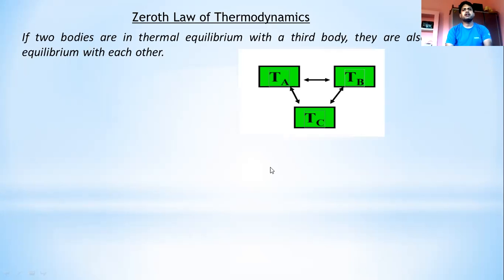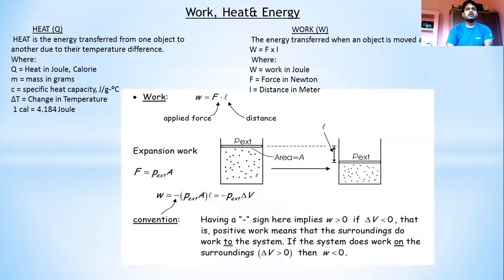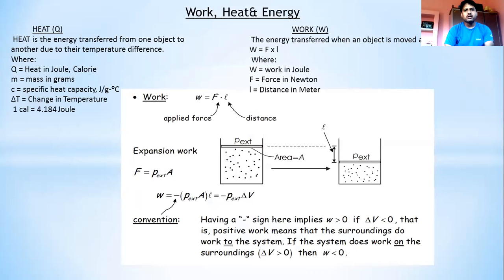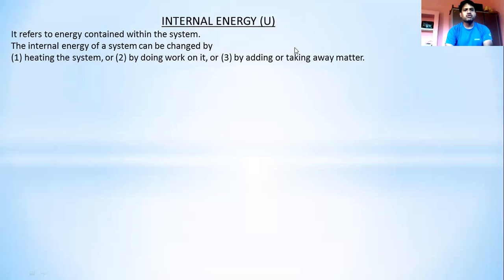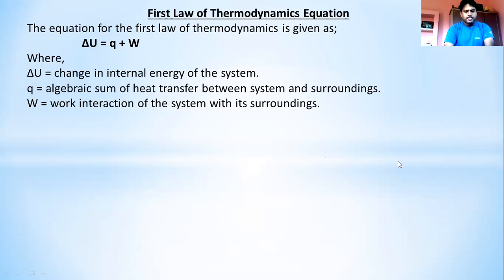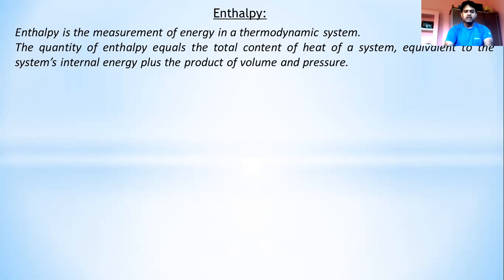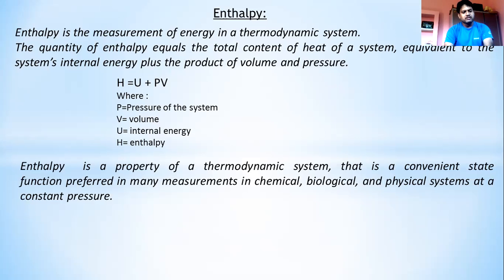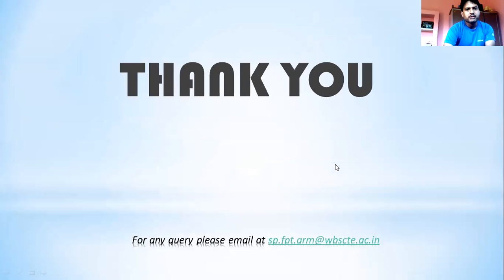Unit Operation of Chemical Engineering- I,Unit 2 Zeroth law & Frist law of thermodynamics(FPT,Sem 3)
Department-Food Processing Technology
Subject: Unit Operation of Chemical Engineering- I
Year:- 2nd  year
Semester:- 3rd  semester
 Unit: 2
Topic:- Zeroth law & Frist law of thermodynamics
Prepared by:-   Santanu Pathak
Institute:-  Sheikhpara A.R.M Polytechnic